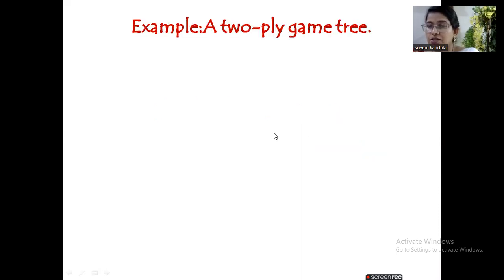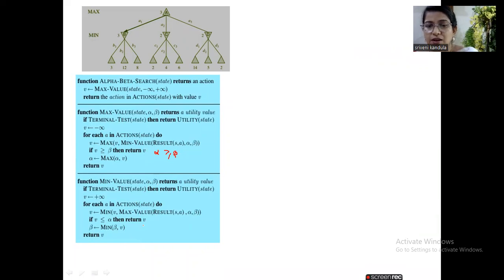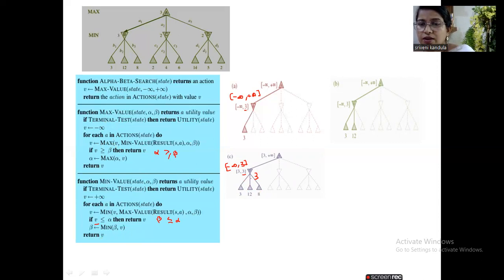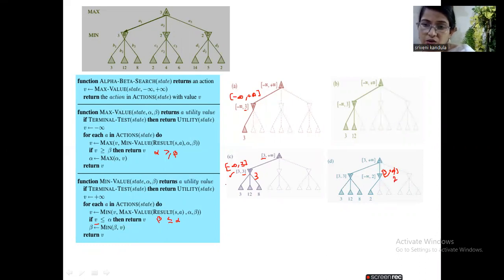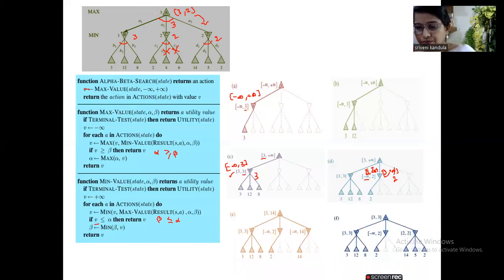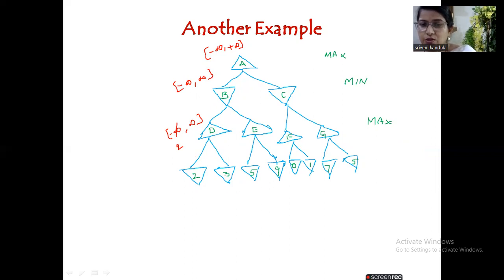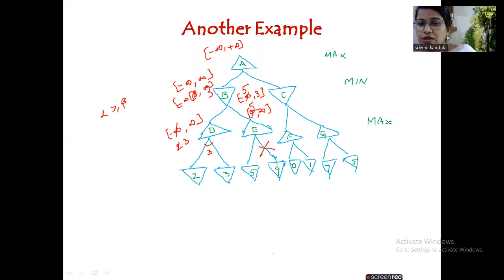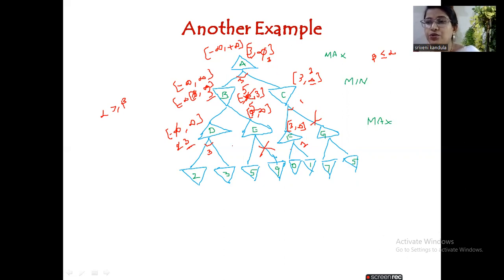Alpha-Beta pruning with solved example in AI